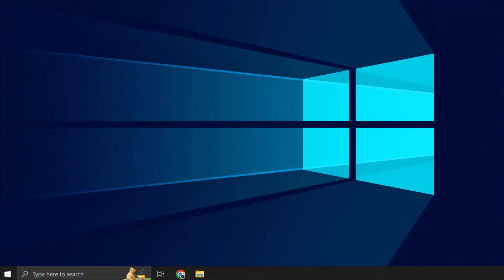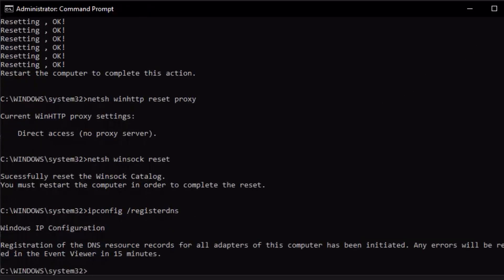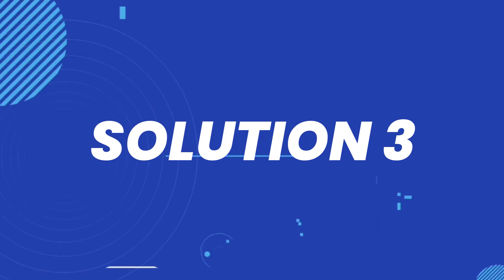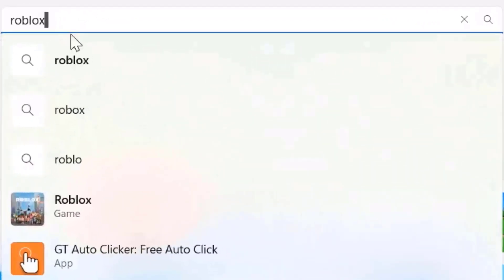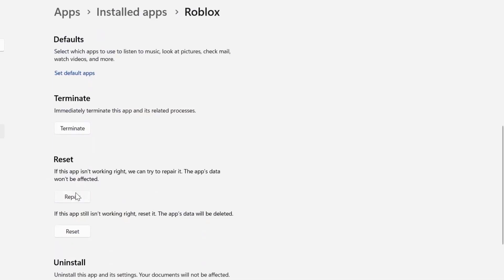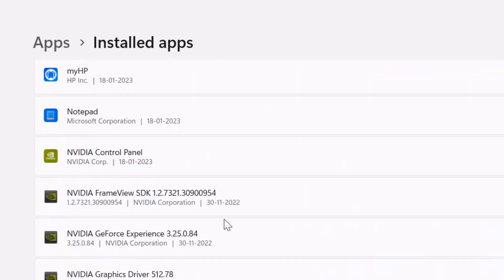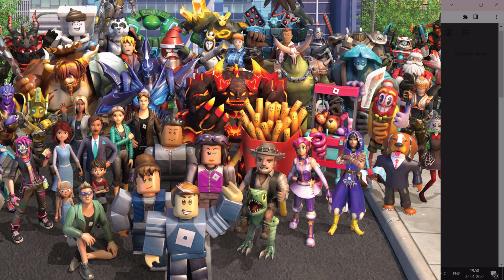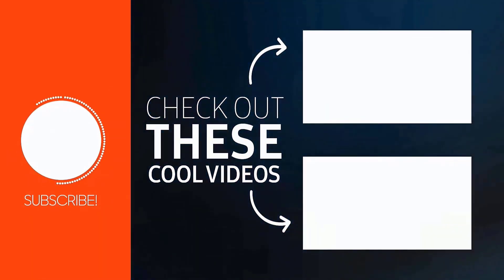Roblox No Longer Support 32 Bit: How to Fix Roblox No Longer Support 32 Bit (FIXED)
In this video, I'll show you How to Fix Roblox No Longer Support 32 Bit. This is the easiest and fastest way to Fix Roblox No Longer Support 32 Bit. Make sure you watch until the end of this video to find out How to Fix Roblox No Longer Support 32 Bit. Hope you enjoy!

Type the following lines of code in order on the command prompt screen and press enter.

ipconfig /flushdns

ipconfig /registerdns

After this operation, it will show that your dns cache and proxies have been cleared successfully.